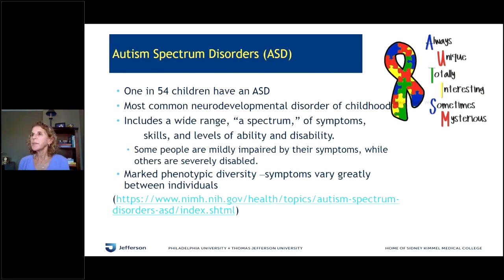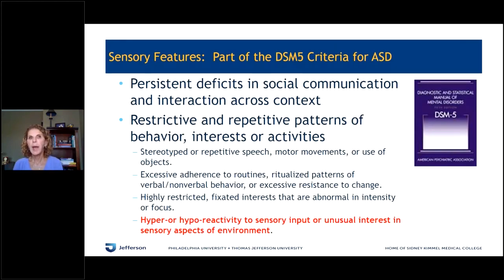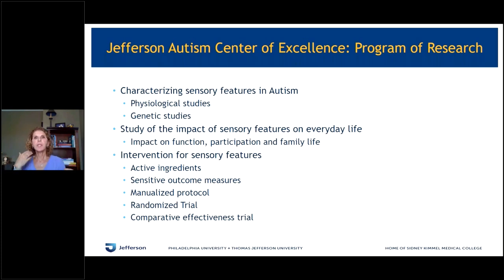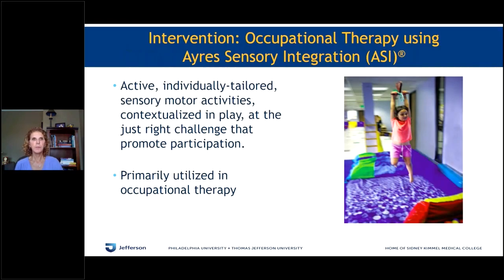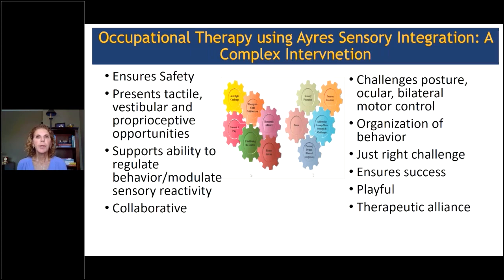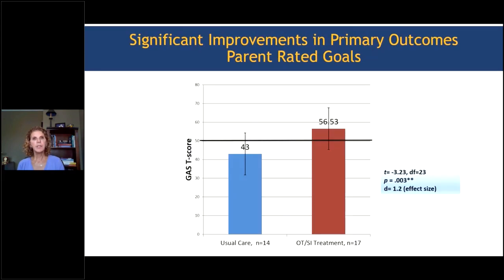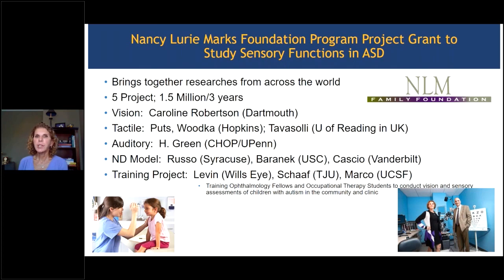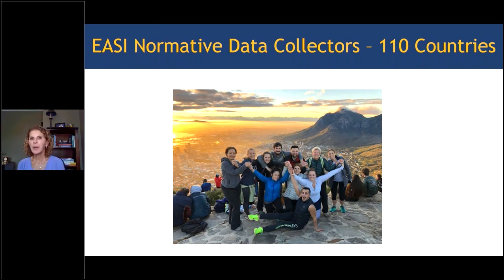Sensory Features in Autism Spectrum Disorder: Research and Evidence, with Q&A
Learn about sensory features associated with autism spectrum disorders.

Free certificates of participation are available upon successful completion of a brief knowledge quiz

Research studies and additional resources mentioned by the speaker are

Dr. Roseann Schaaf is the director of the Jefferson Autism Center of Excellence,  professor in the Department of Occupational Therapy at Thomas Jefferson University, Jefferson College of Rehabilitation Sciences and Faculty at the Farber Institute for Neuroscience at Jefferson. Dr. Schaaf is a translational scientist who has devoted her career to the study of children with autism and other developmental disorders, in particular how processing and integrating sensory information impacts participation in daily occupations. She is funded by the National Institutes of Health to conduct a randomized control trial of occupational therapy using sensory integration for children with autism and is the PI of a program project grant from the Nancy Lurie Marks Foundation entitled: Neuroscience to Function and includes 5 projects an multiple investigators.  Building on her training as a behavioral neuroscientist, Dr. Schaaf's psychophysiological laboratory was funded by NIH and provided insight into the neurological mechanisms of sensory difficulties in children with autism.